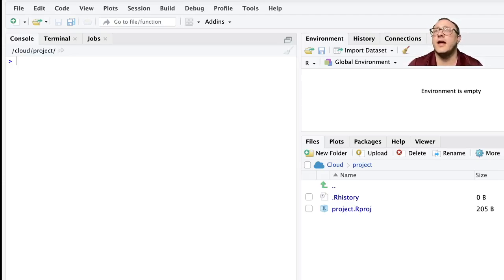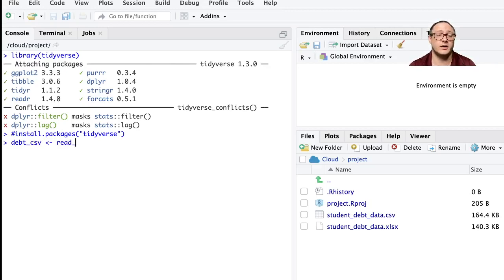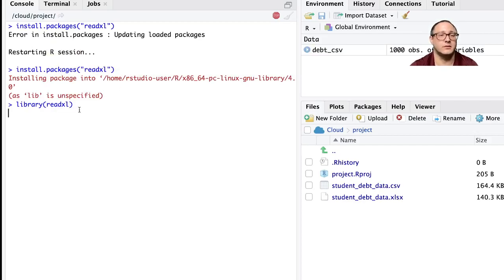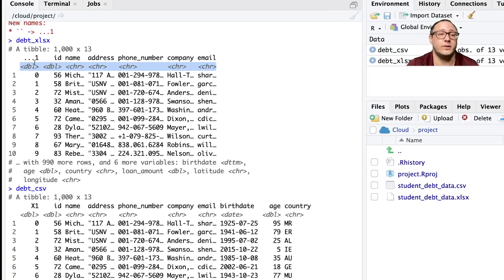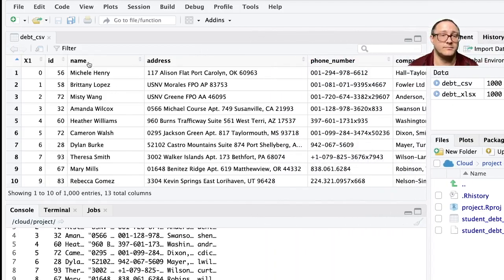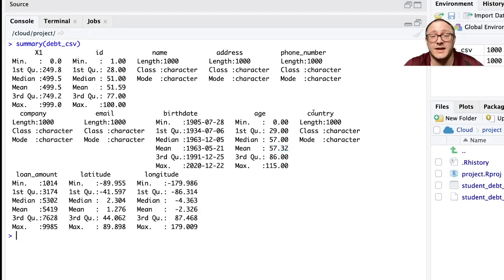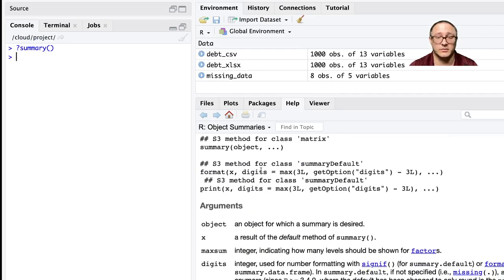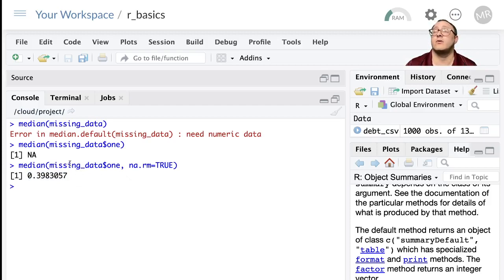Importing, Viewing, and Summarizing data with R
Here we look at the basics of Tidy data as well as importing, viewing and running basic descriptive statistics with R.